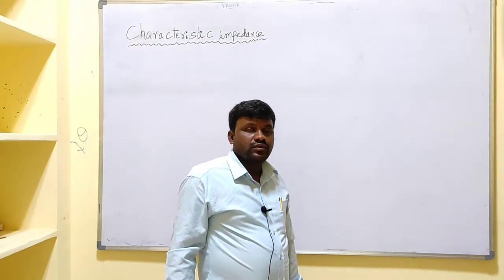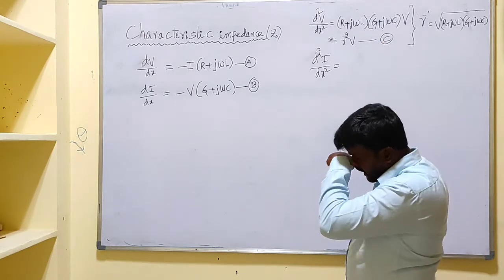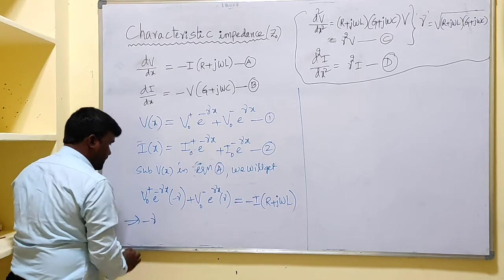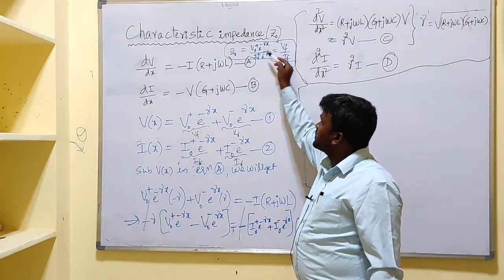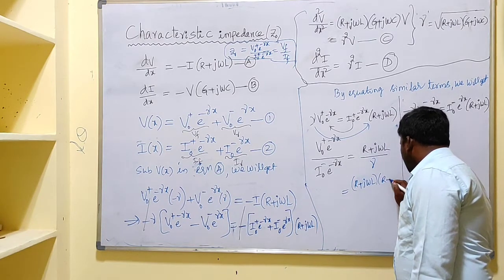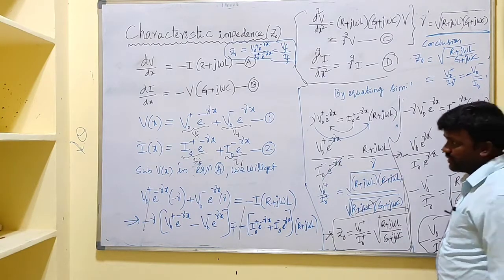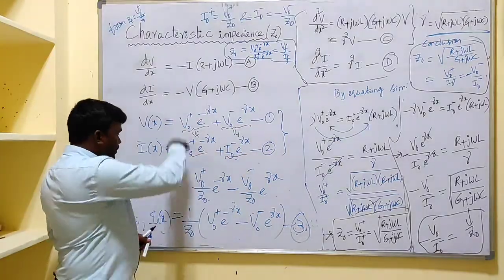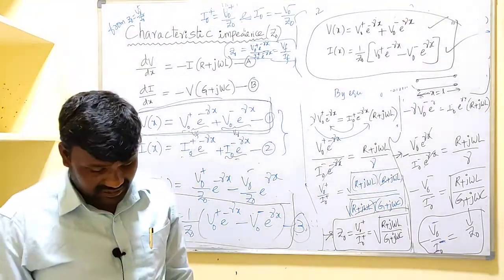CHARACTERISTIC IMPEDANCE OF A TRANSMISSION LINE